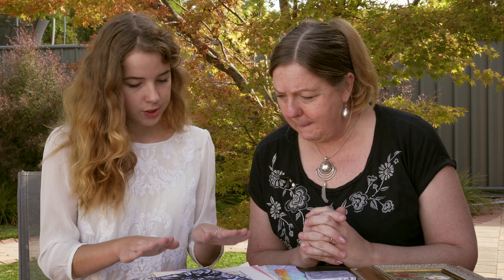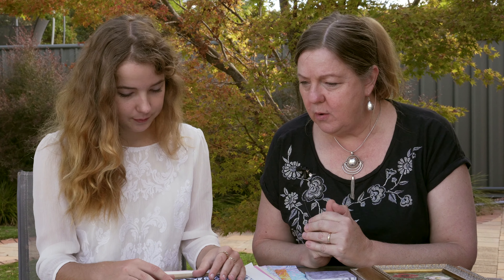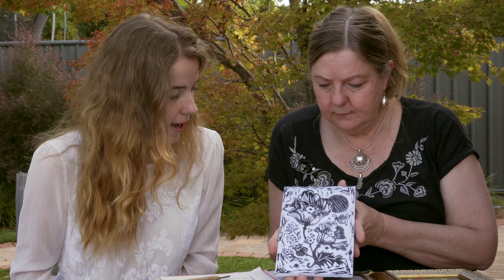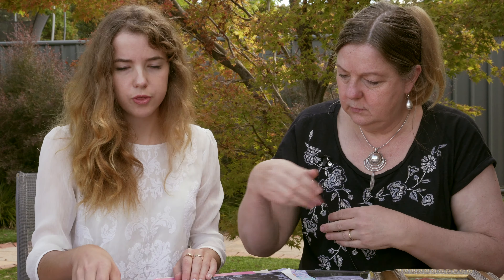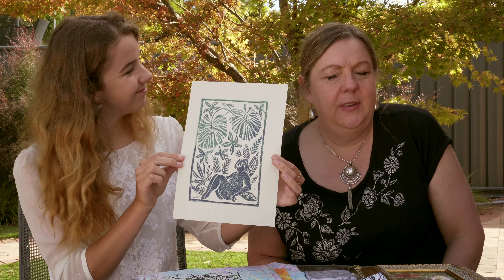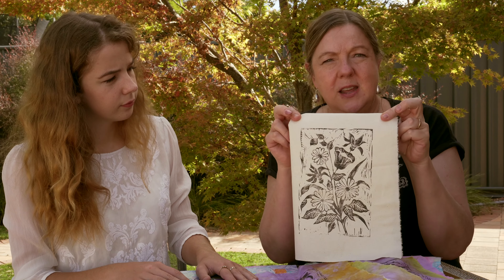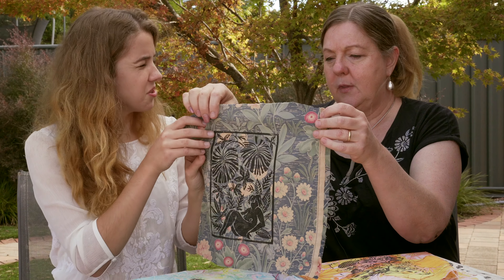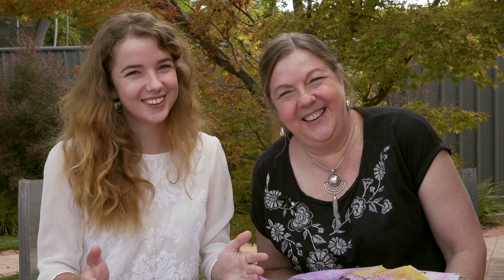INKY BLOCKS! A new quilting project with my daughter Ineka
All blocks are lino cut and handprinted by my creative daughter!

My daughter Ineka has always been a source of inspiration in my quilting, and her recent interest in lino cuts (block printing) is no exception. After seeing her beautiful floral and figure designs, I suggested we tried printing them onto fabric! And WOW they look amazing!

In this video, Ineka and I chat about lino cuts, her new Inky Blocks and all the different ways you can work back into them with your quilting. To print the designs, we used my favourite Black Lumiere Paint as well as Print Block Medium. I have then painted back into her designs with INKtense pencils, adding slow stitching and free-motion quilting, but you could also use Lumiere Paints, Liquid Radiance dyes or even embroidery! The possibilities are endless.

What do you think of our new Inky Blocks?
Happy Mothers Day to all xo